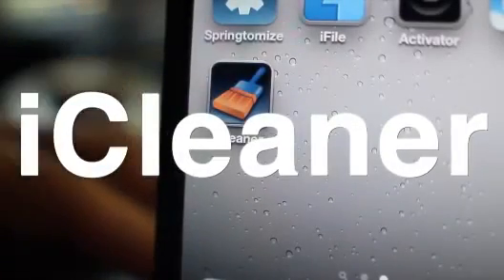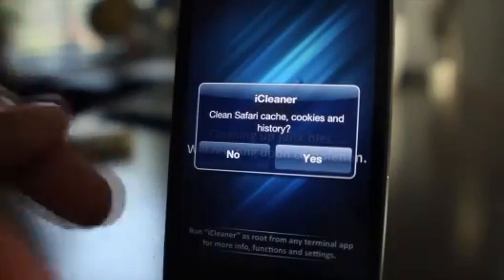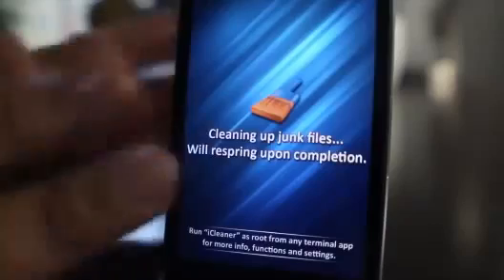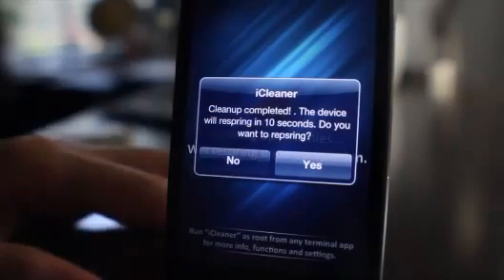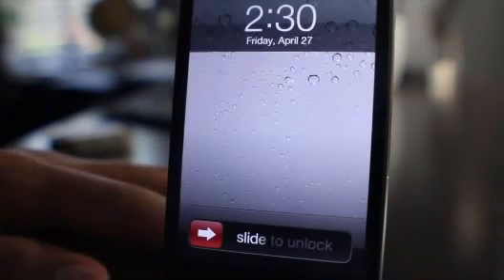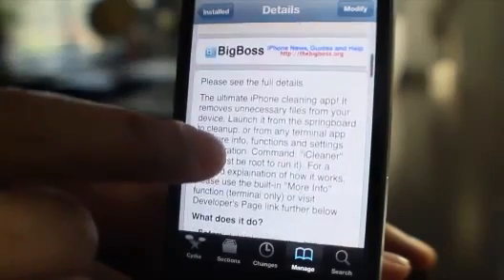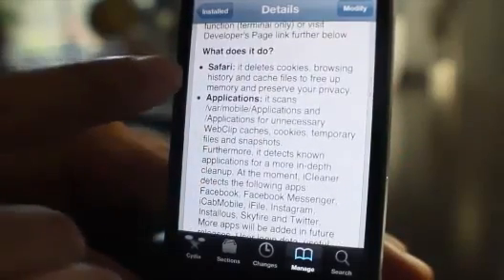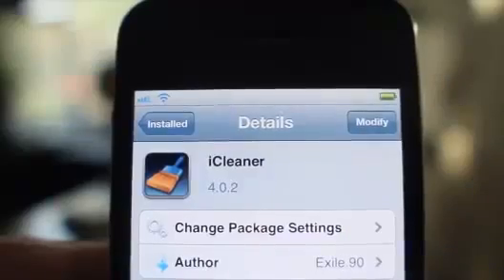Video hướng dẫn xóa các file rác cho iPhone, iPad và các thiết bị iOS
Bất cứ hệ điều hành nào, sau một thời gian sử dụng sẽ xảy ra tình trạng bộ nhớ bị đầy do các file rác. Bài viết này có lẽ sẽ giúp các bạn sử dụng thiết bị iOS dọn dẹp lại bộ nhớ thiết bị một cách gọn ghẽ nhất.

Khi sử dụng thiết bị iOS có lẽ bạn sẽ nghĩ cũng như máy tính càng dùng lâu máy sẽ có nhiều file rác không cần thiết và làm cho máy cảm giác chậm hơn so với thời điểm ban đầu mới mua máy hay mới up lại firmware cho máy. Tất nhiên là sau một thời gian sử dụng bản thân hoạt động hệ điều hành iOS sẽ có những file cache và nhiều tập rác hoặc tập tin có kèm theo lỗi. Những tập tin này có thể chiếm dụng bộ nhờ và không có tác dụng với thiết bị của bạn. Có nhiều cách để xóa những file rác này. Sau đây là một số cách để dọn dẹp lại bộ nhớ chiếc iPhone của bạn.

Cách 1: Áp dụng cho những máy đã jailbreak, sử dụng ứng dụng iCleaner trên Cydia :

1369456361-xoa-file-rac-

Khả năng xóa và làm sạch file của ứng dụng này bao gồm:

    Safari cookies, history, và các files cache
    Application WebClip caches, cookies, temporary file, snapshots, application file cleanup
    Các files log ghi lại các lỗi hoặc crashed
    Xóa file Cache không cần thiết
    Xóa bộ nhớ tạm hệ thống
    Hỗ trợ xóa file cache ứng dụng Flipboard.